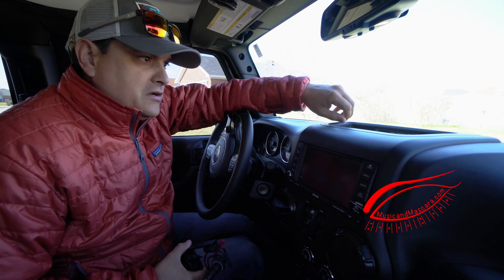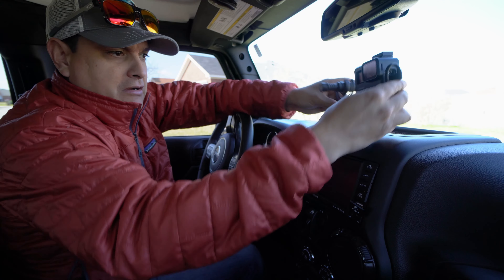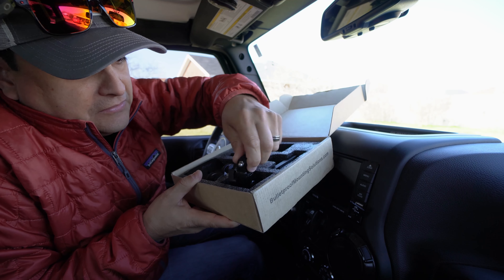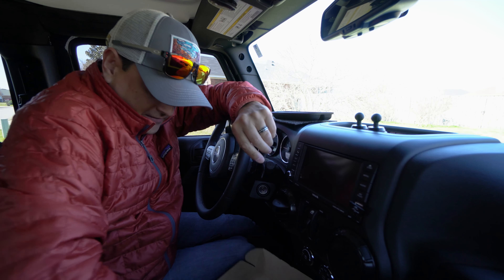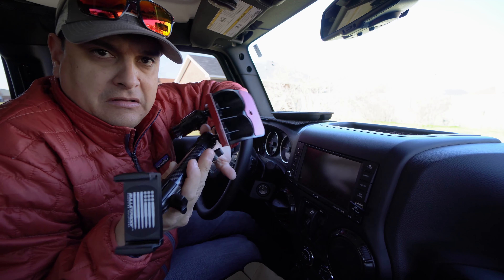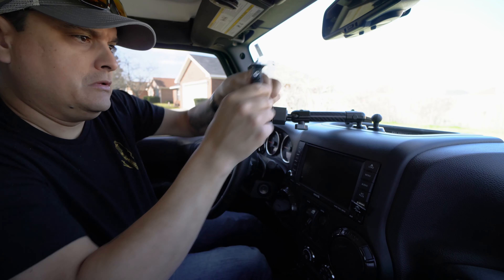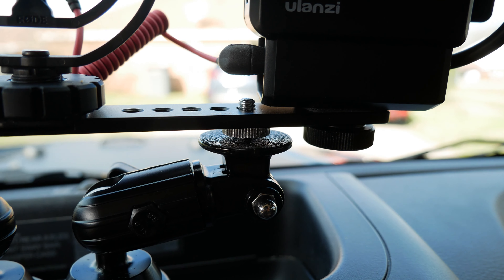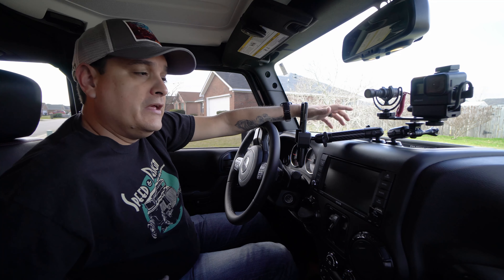BulletProof Mounting Solutions Gopro and Cellphone Mount For Jeep Wrangler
Here is the Bulletproof Mounting Solutions Kit
Here are the additional adapters I used
Here is the rest of our gear